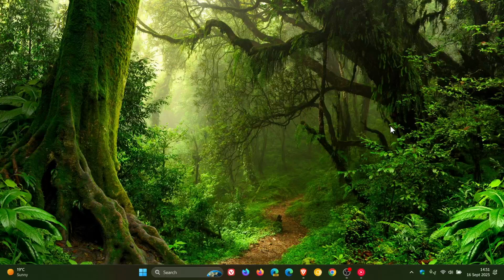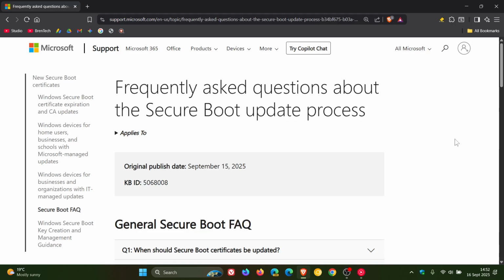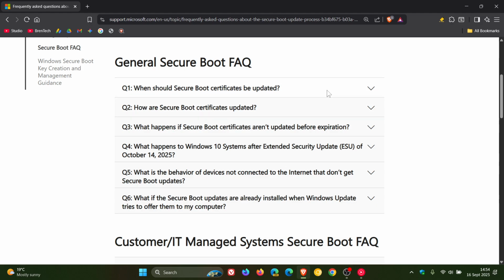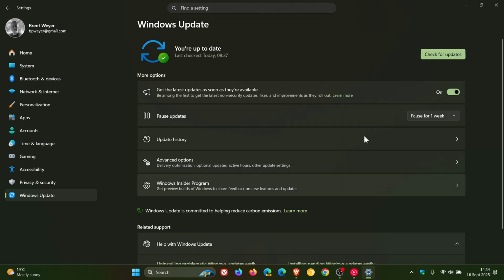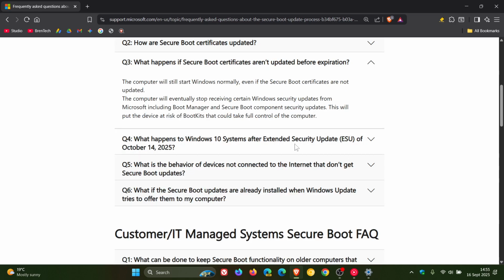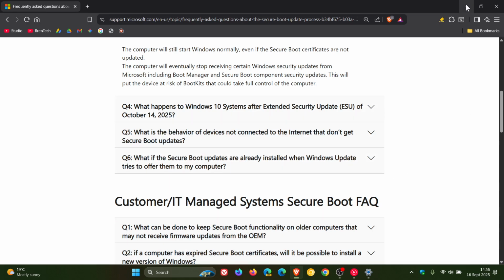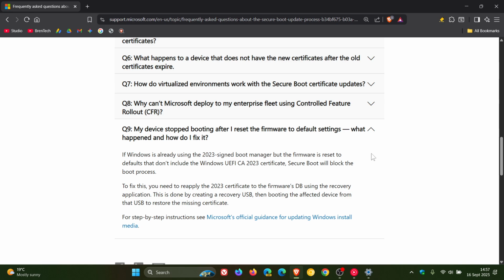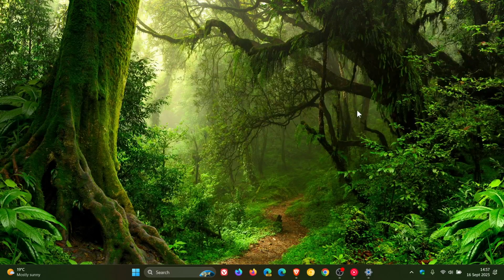Windows PCs at Risk? Secure Boot Certificates Expire in 2026!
According to Microsoft, the expiring certificates affect any device still relying on the original 2011 set